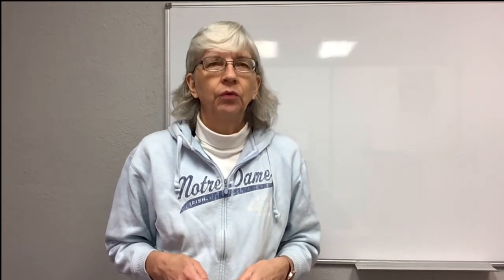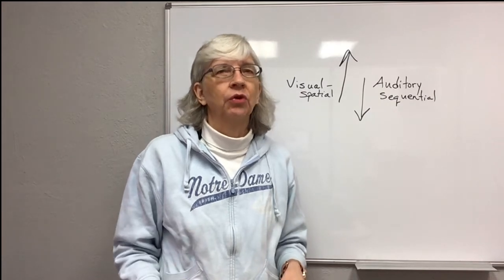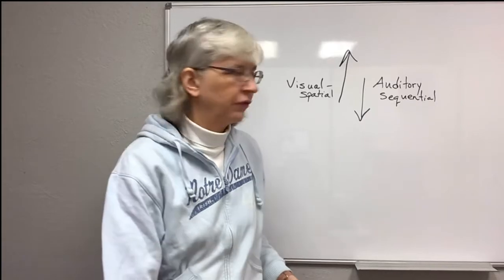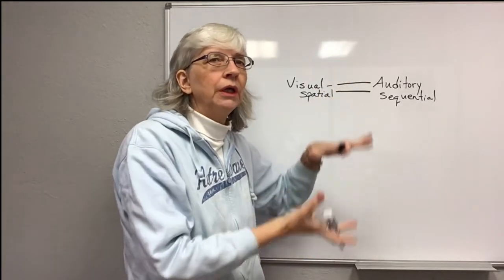Excessive Screen Time in Kids--How to Counterbalance: Pro-Tip #1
If your student is spending more time in front of a computer screen, on their tablet or phone--perhaps because school is online, or because they are on break, or whatever, there is a simple five minute trick that can help the student become more focused, and offset the negative effects of excessive screen time.

When a student is on the "screen" a lot, you might notice that they become more spacey. They might have problems focusing on their schoolwork. Or they might reverse their letters more. You can't totally ban them from using a computer, especially if they are required to use the computer for schoolwork. But there is a simple trick that will help learning disabled students, and in fact, all kids, get their brains back in balance after working on a screen.